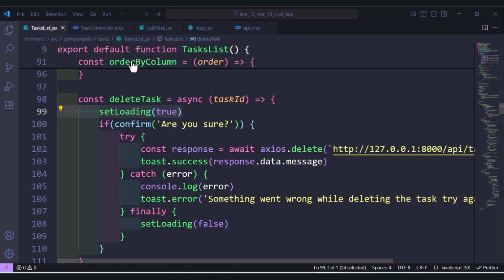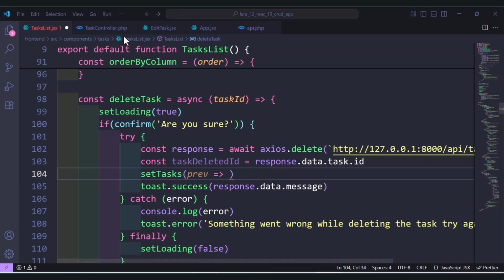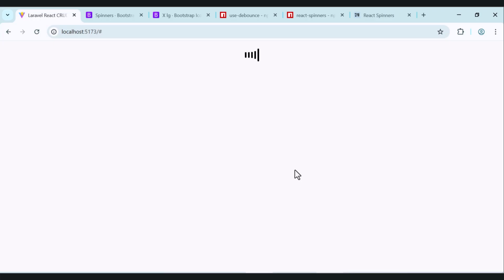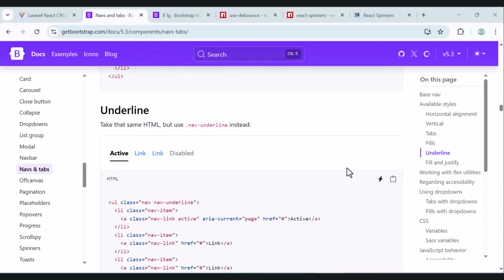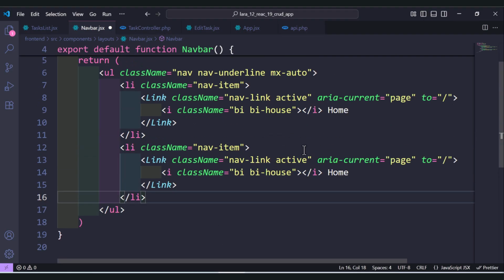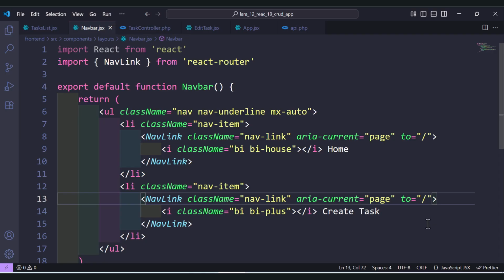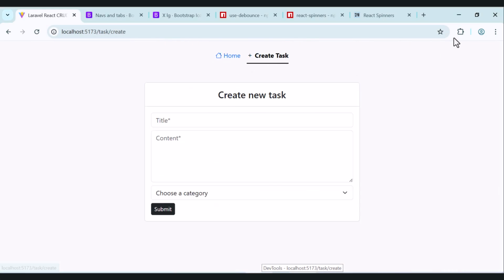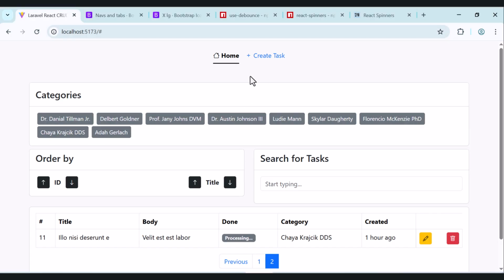Full Stack CRUD App with Laravel 12 & React 19 | Part 18 (Frontend (Adding the Navbar))